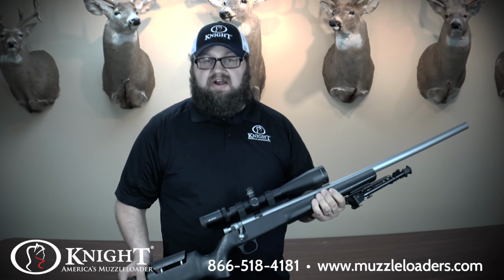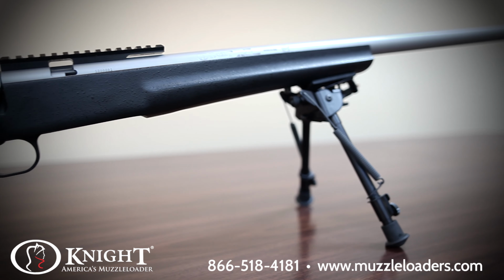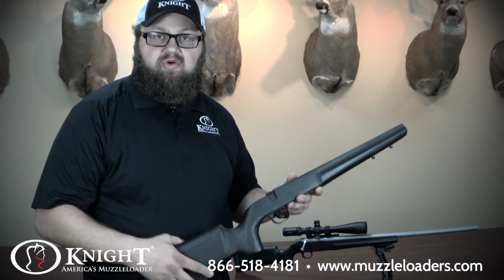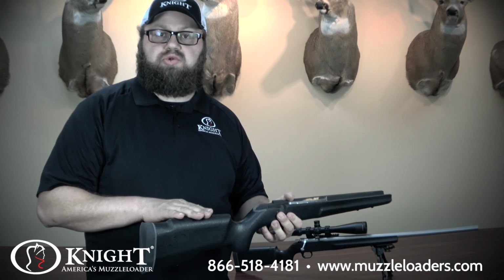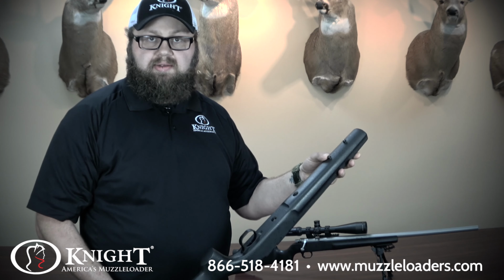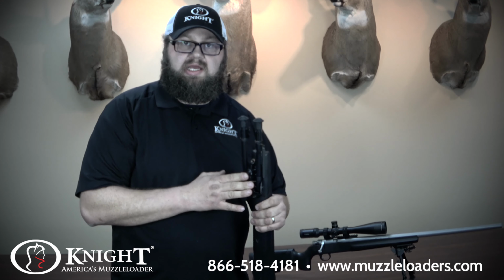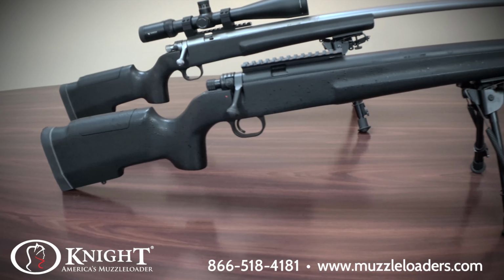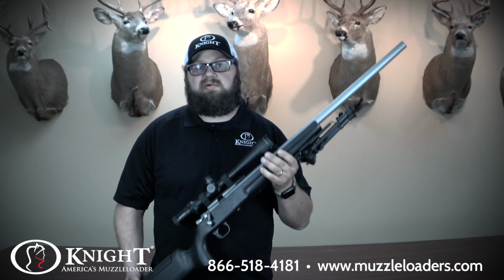Muzzleloaders by Knight - The Knight 500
A competition muzzleloader that can be used as a hunting rifle, the Knight 500 Muzzleloader is one serious long range black powder rifle. At 500 yard MOA you can be assured your shot will hit the intended target at impressive distances.